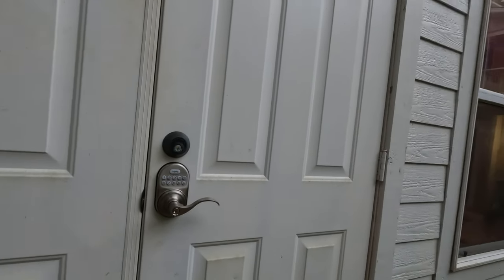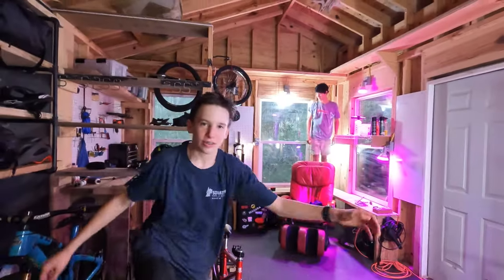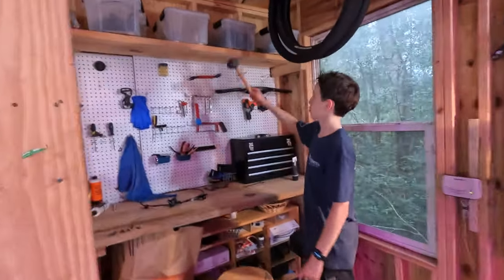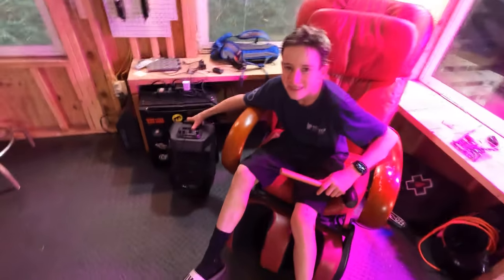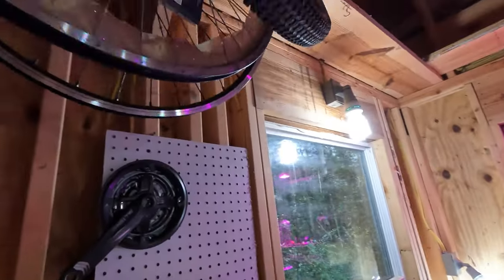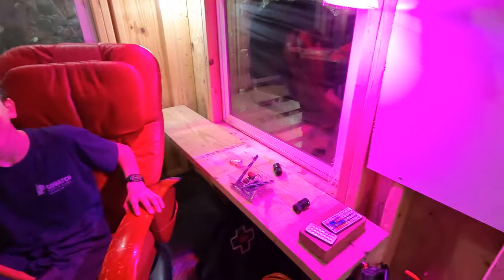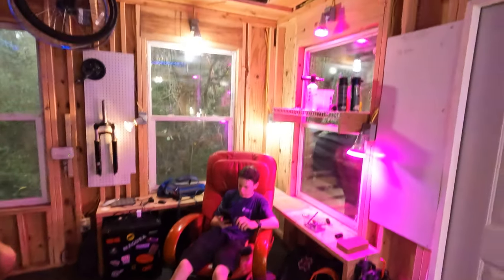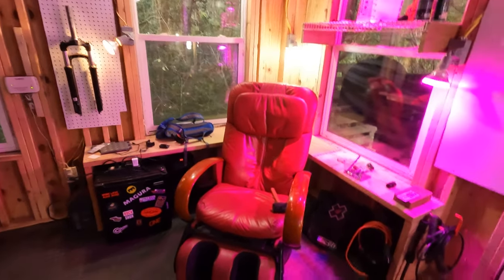EVANS SHOP TOUR???|FT.EPMTB_&_MMX713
Evans shop tour